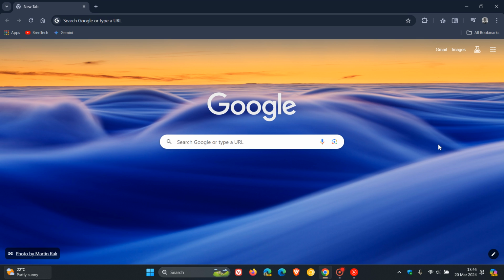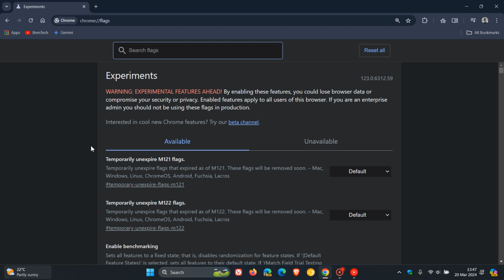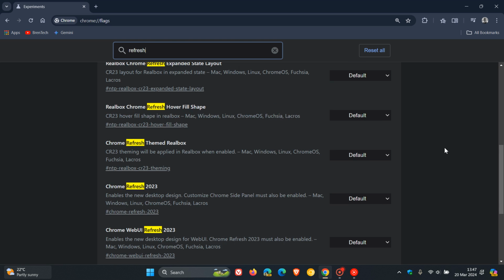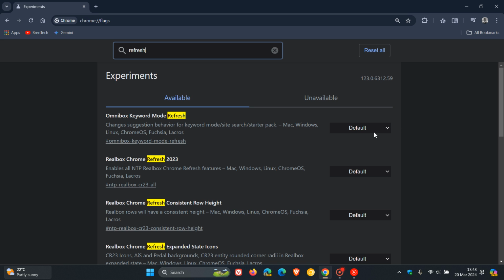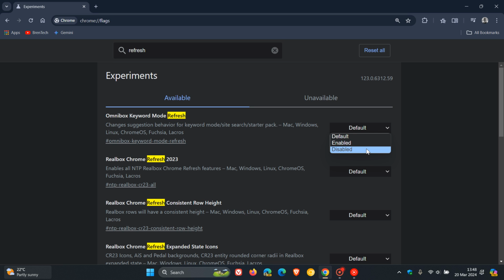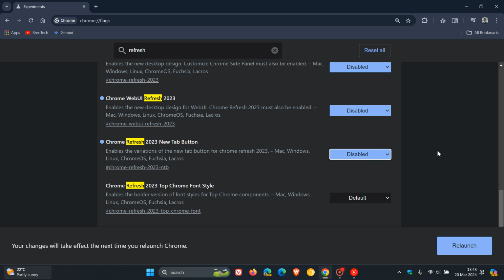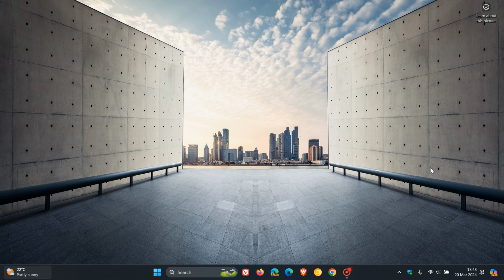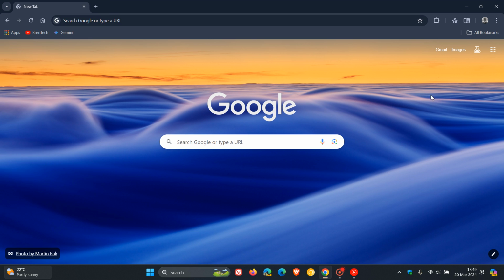Google Removes the Possibility to Disable Chrome's UI Refresh 2023 Design Changes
Google's new Chrome design brings layout and Material You changes. With the release of version 123 disabling the 'Chrome UI Refresh 2023' in Chrome Flags does not work anymore and it now seems the new look is here to stay by default.
UPDATE I was Wrong - It is still Possible to Disable Chrome's UI Refresh 2023 Design Changes